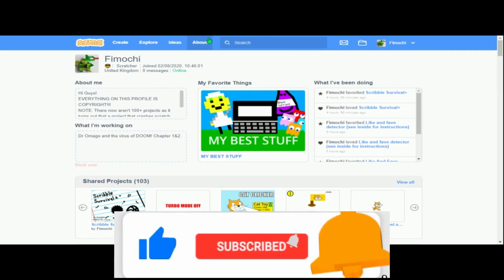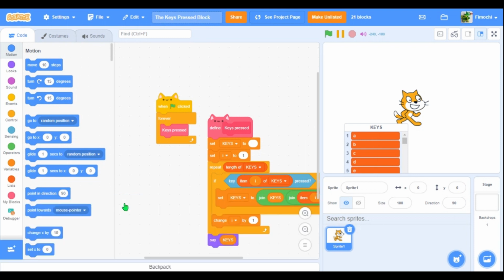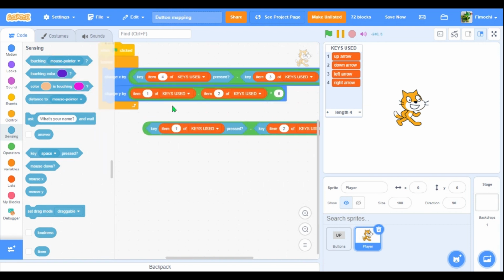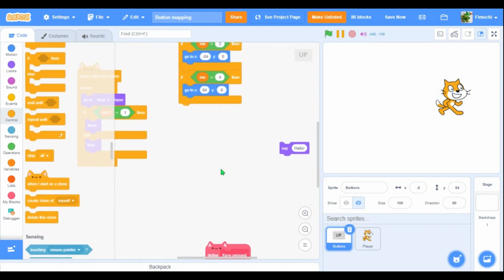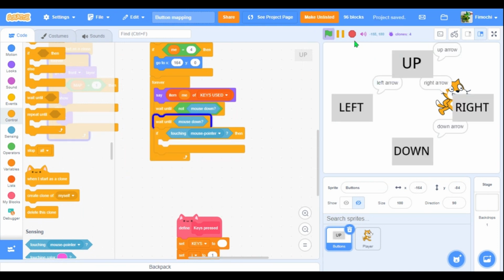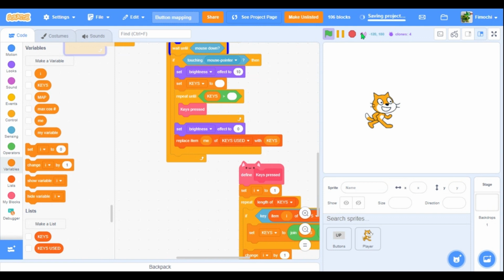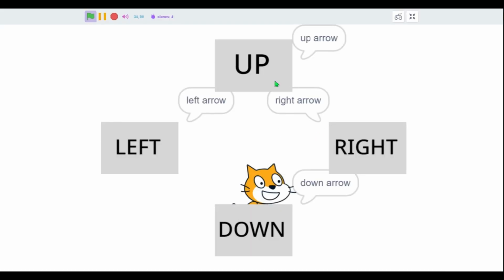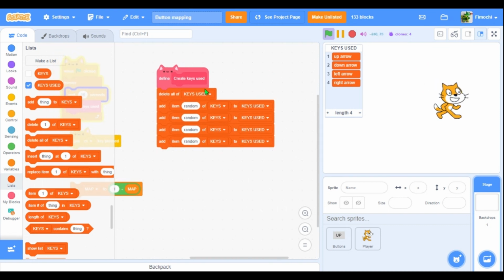How to make Button Mapping in Scratch E3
Hello everybody! Welcome to this final episode of button mapping in which we finally create the button mapping system! Also, follow me and like my projects on Scratch! Anyway, I hope you enjoy!